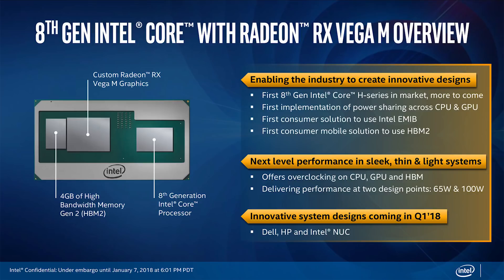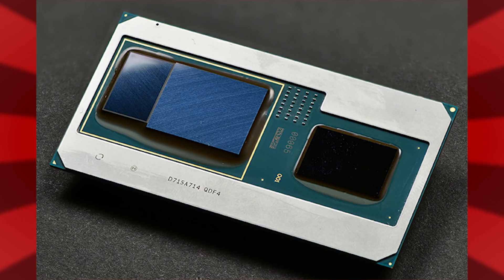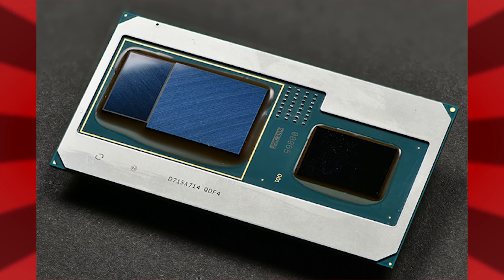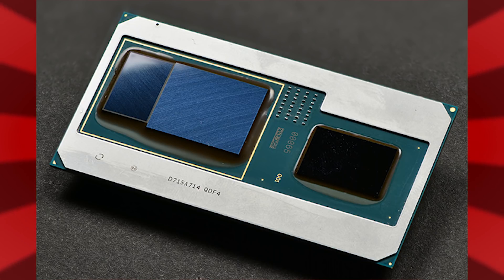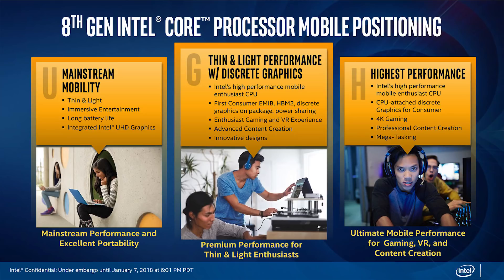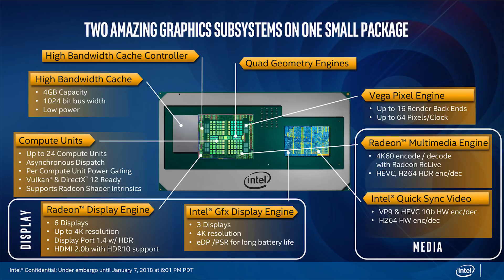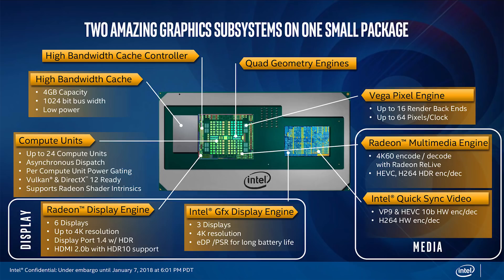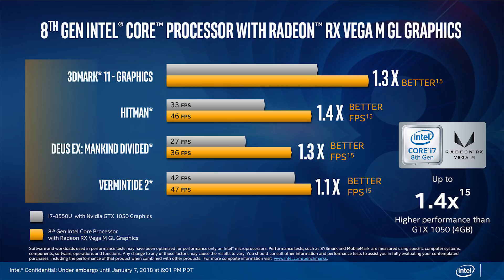Kaby Lake-G: Intel CPU, AMD GPU, Watch Out Nvidia!!!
Intel launched their new Kaby Lake-G mobile CPU for laptops and mobile devices! This CPU includes an AMD Radeon GPU but how fast is it? We find out from CES 2018!

SUPPORT:
Amazon Associates

THANKS!